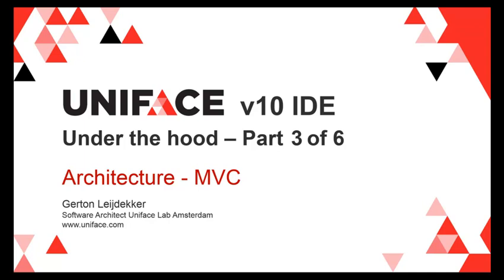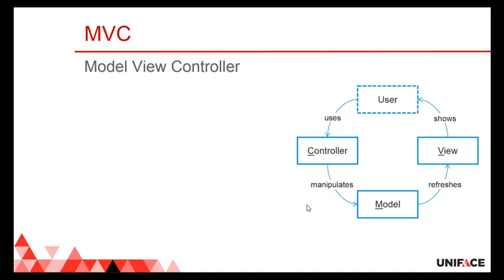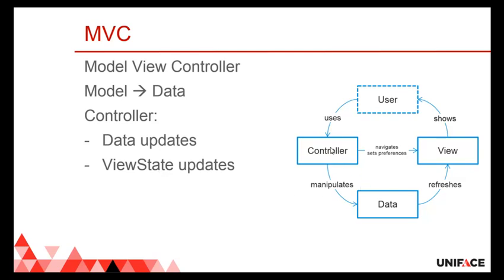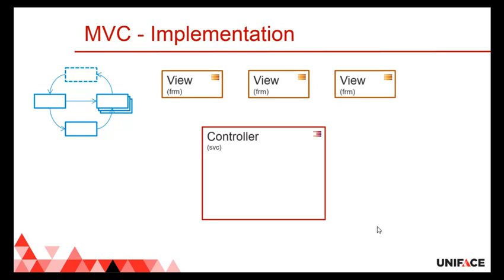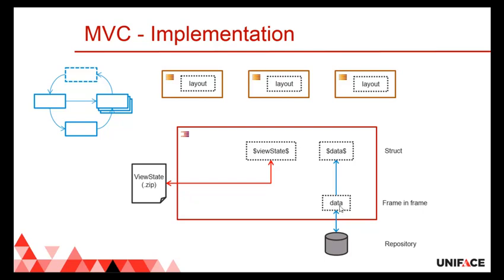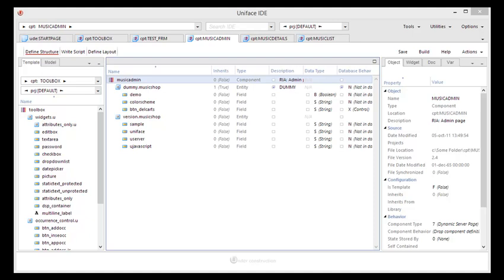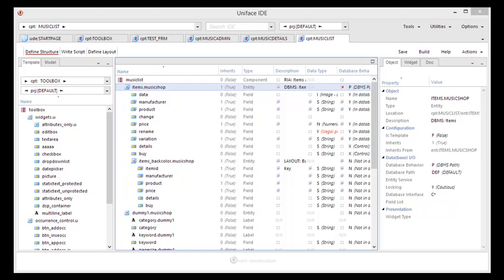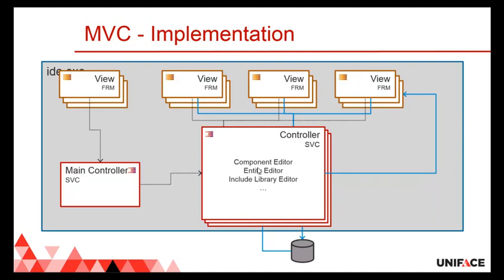Uniface 10 IDE: Under The Hood (Part 3)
Part 3 of 6 - Architecture - MVC Uniface 10 IDE: Under the hood